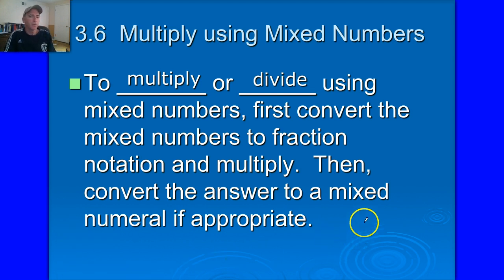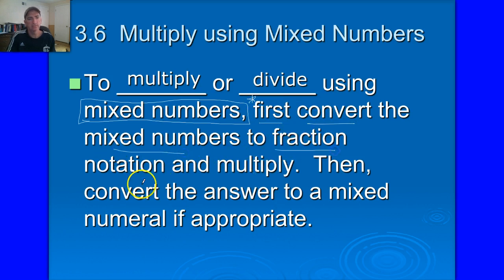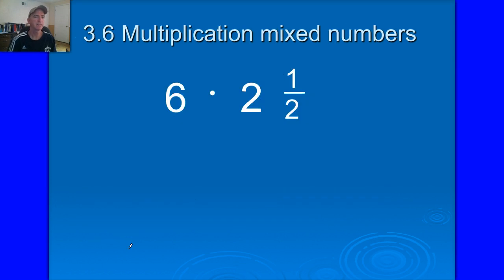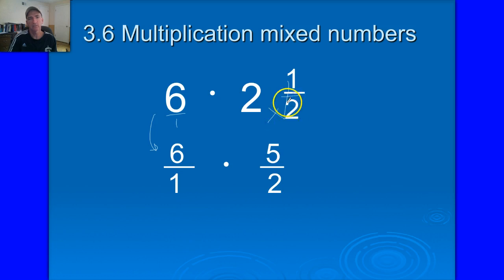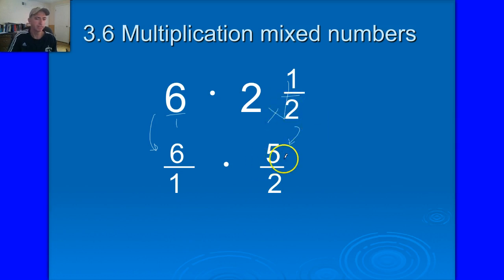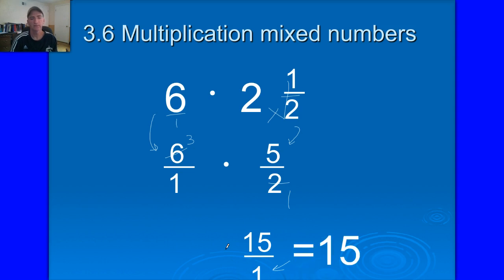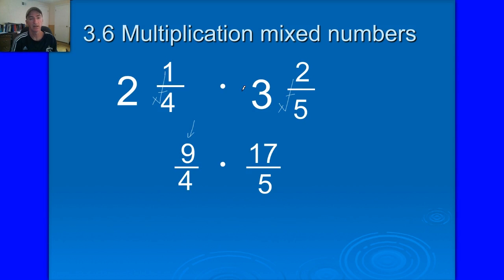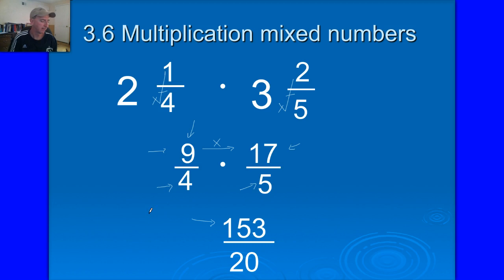JCCC Chpt 3 Vid 7 (3.6 Part 1 Multiply Mixed #'s)